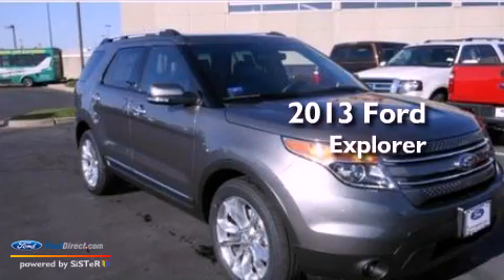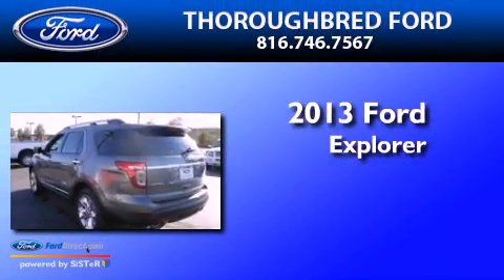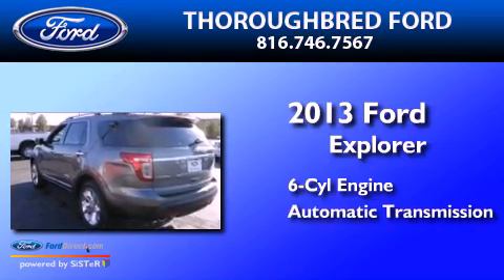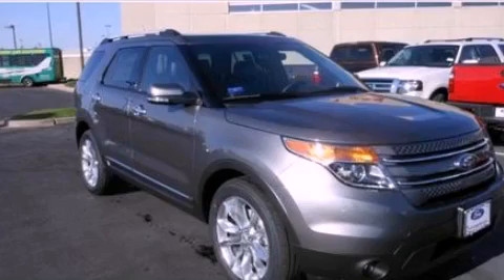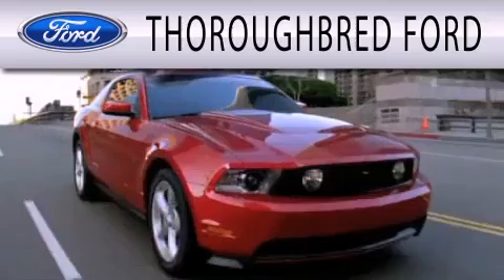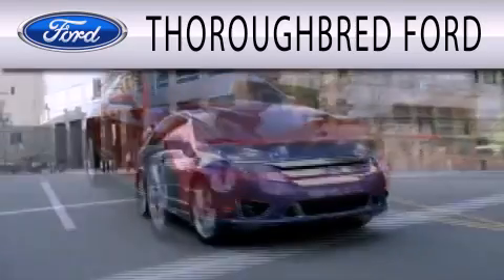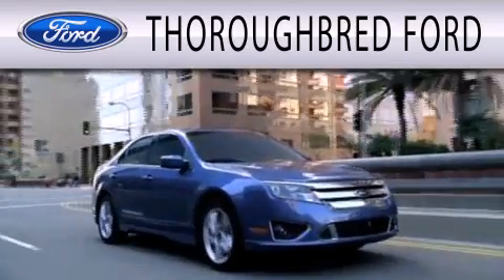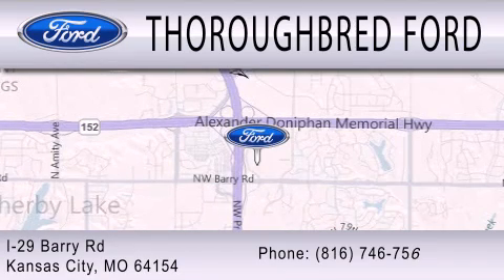2013 FORD EXPLORER Kansas City MO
Year : 2013
 Make : FORD
 Model : EXPLORER
 Engine : 3.5L V6 24V MPFI DOHC FLEXIBLE FUEL
 Trans . : 6-SPEED AUTOMATIC
 Exterior : STERLING GRAY METALLIC

 Interior : CHARCOAL BLACK
 Stock : 32297